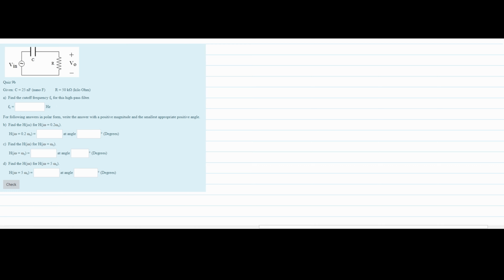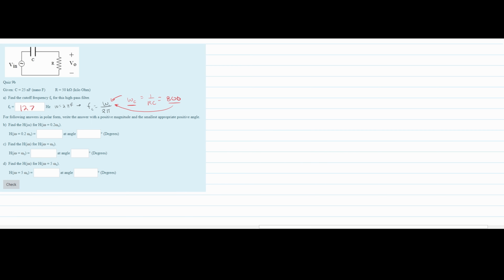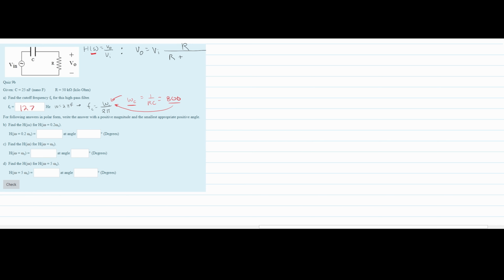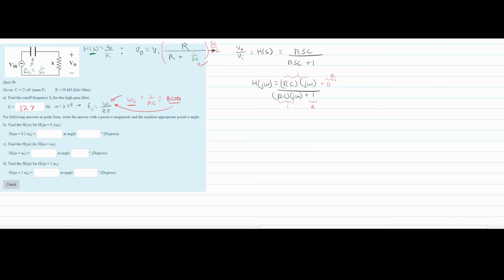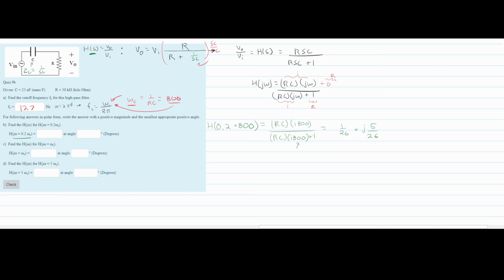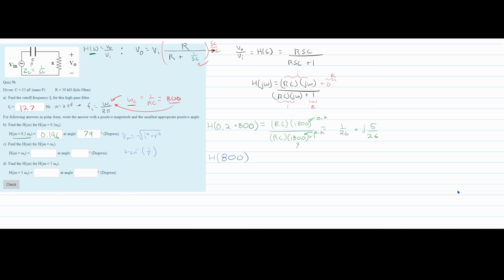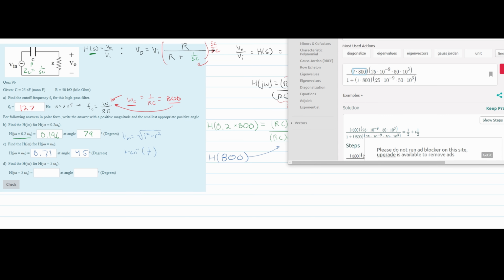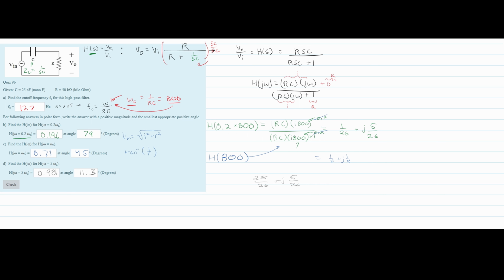Intro. to Frequency Selective Circuits | Find the cutoff frequency fc for this high-pass filter...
Question:
Given: C = 25 nF (nano F)          R = 50 kΩ (kilo Ohm)

a)  Find the cutoff frequency fc for this high-pass filter.
     fc = _____ Hz

For following answers in polar form, write the answer with a positive magnitude and the smallest appropriate positive angle.
b)  Find the H(jω) for H(jω = 0.2ωc).
      H(jω = 0.2 ωc) = _____ at angle _____° (Degrees)

c)  Find the H(jω) for H(jω = ωc).
      H(jω = ωc) = _____ at angle _____ (Degrees)

d)  Find the H(jω) for H(jω = 5 ωc).
      H(jω = 5 ωc) = _____ at angle _____° (Degrees)

Problem:
Quiz 9b